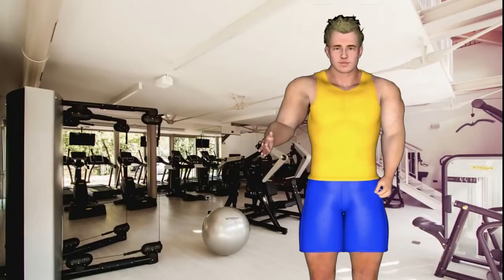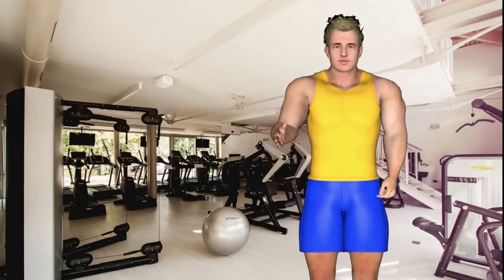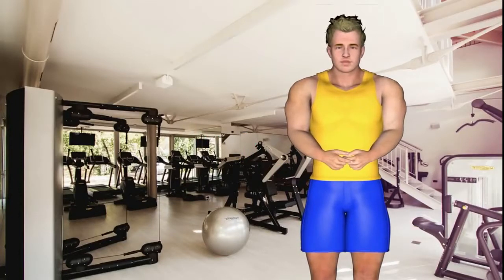Weight lifting for athletes